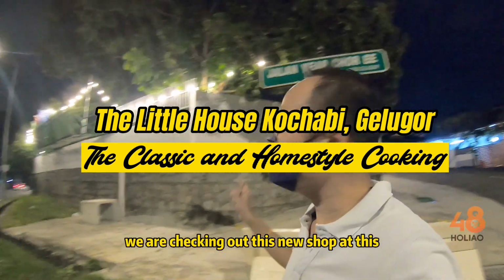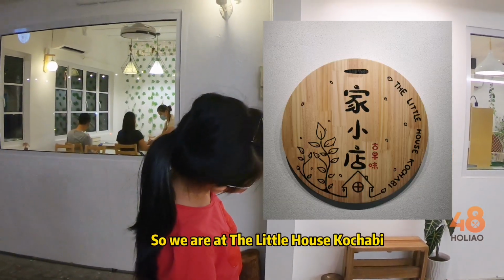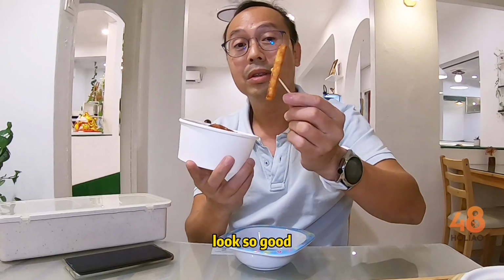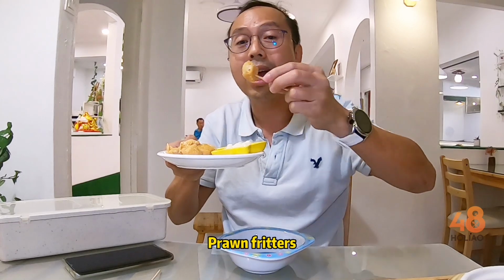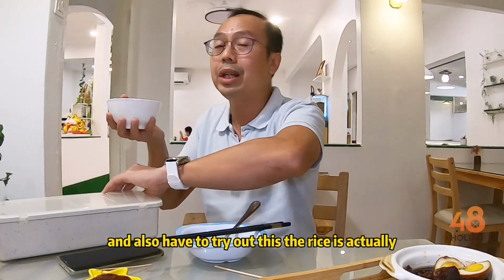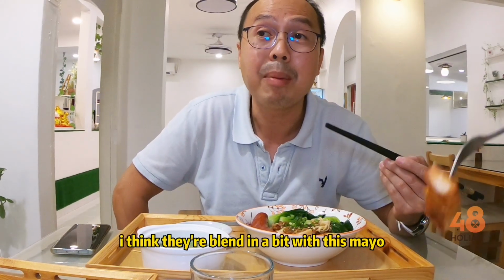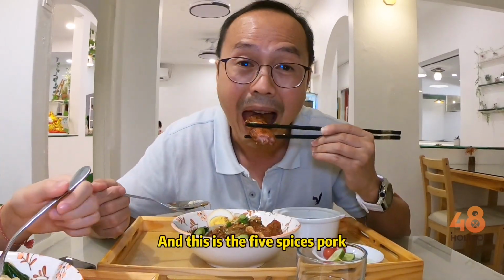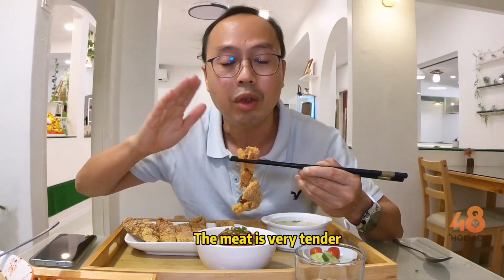The Little House Kochabi, Gelugor - The Classic & Homestyle Cooking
The Little House Kochabi 一家小店古早味 is the newly opened restaurant at Gelugor that serves classic and Taiwanese dishes. This is a place for homestyle cooking with a cozy ambiance. This place is very suitable for families and kids friendly.

195, Jalan Bunga Cempaka, Kampung Kastam, 11700 Gelugor, Penang
Operation Hours: 8am - 2pm; 5:30pm - 9pm (Mon & Thurs Off)